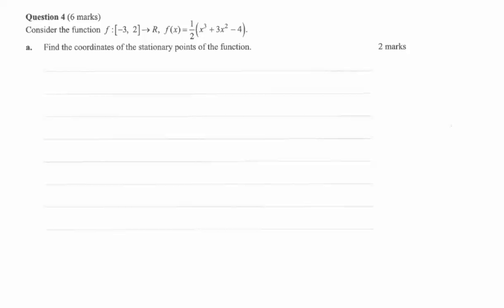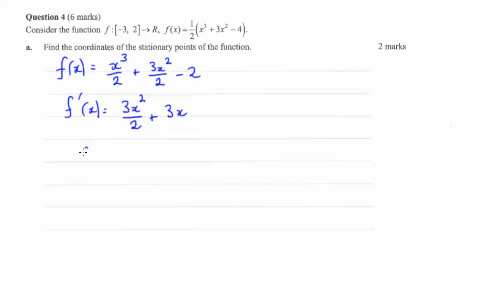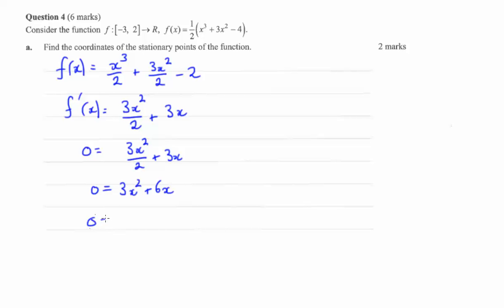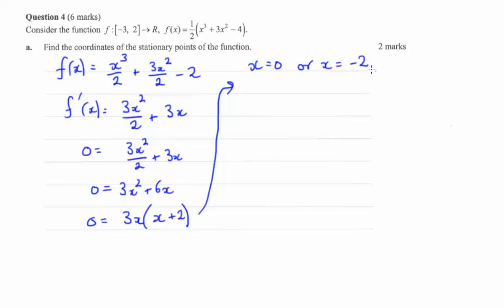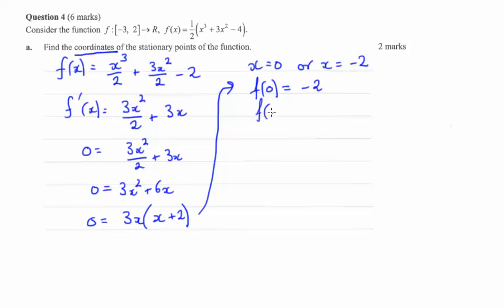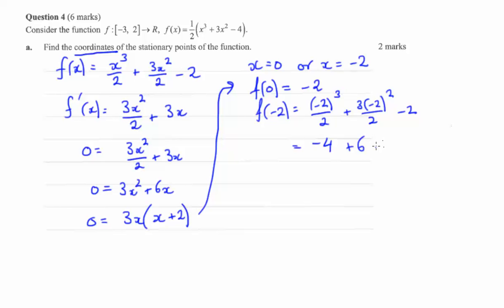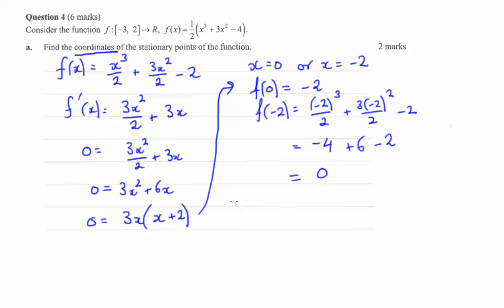2015 maths methods Exam 1 solutions VCAA Q4a